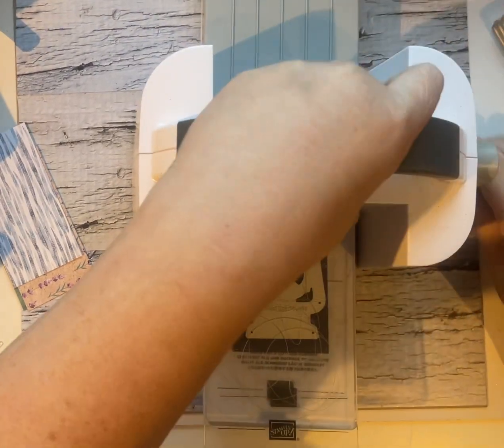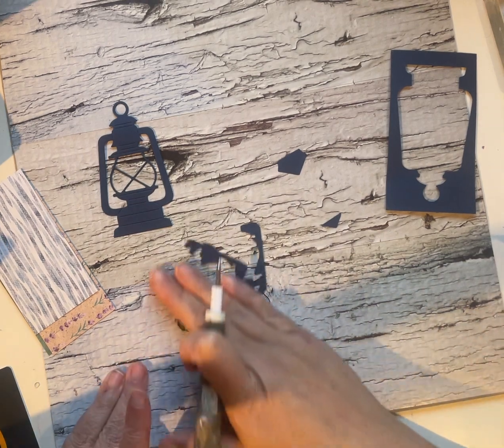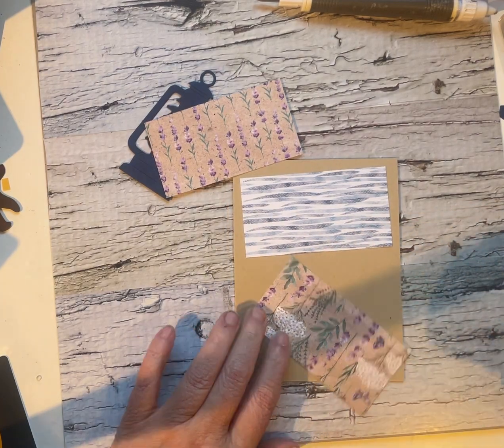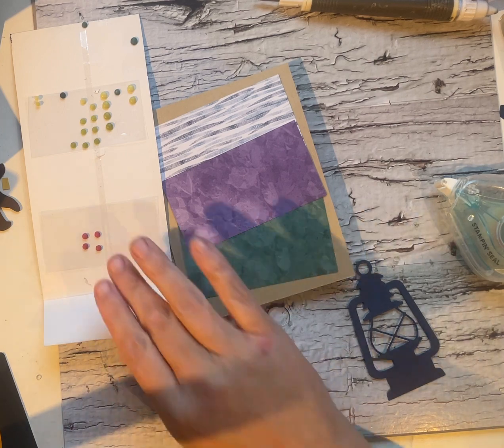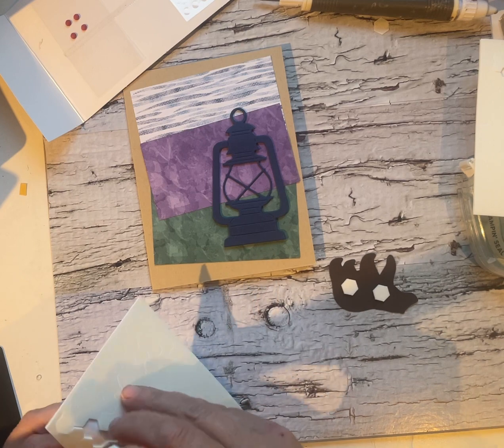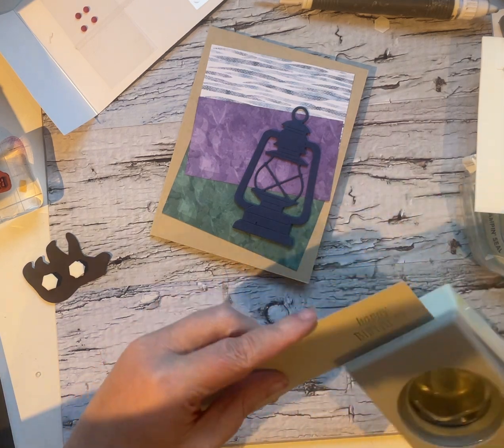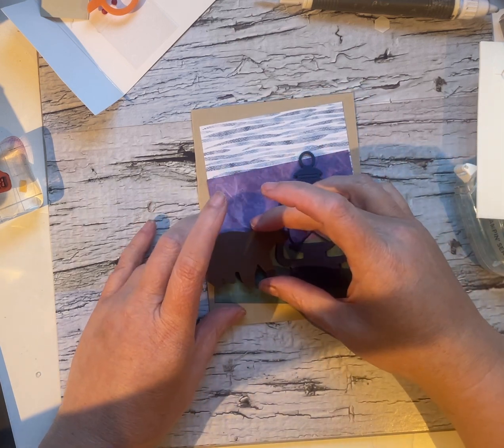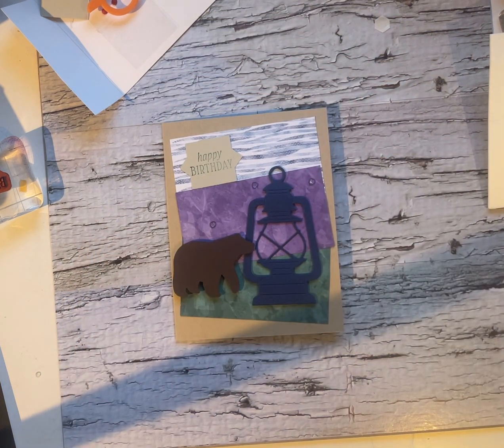Scrap attack- scrappy langern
Looking for ideas for the patterned paper scraps in your stash? Look no further! This quick card comes together in minutes,